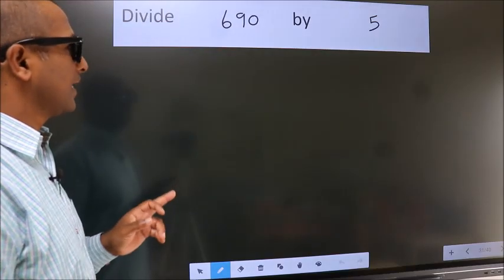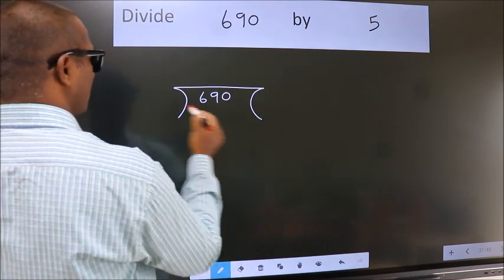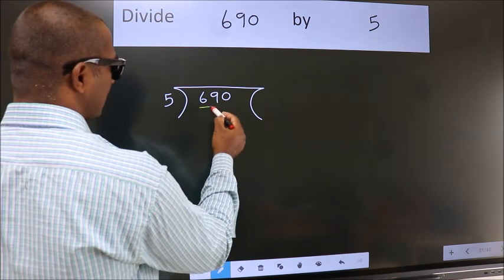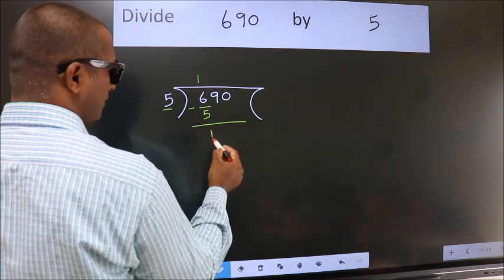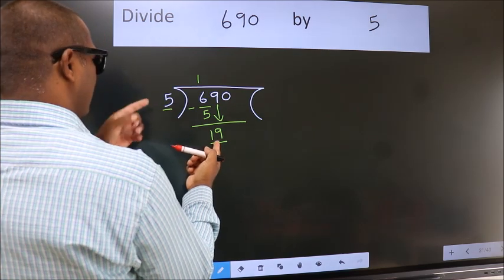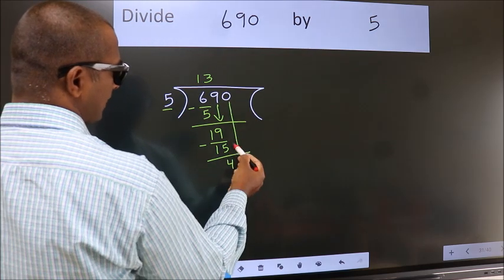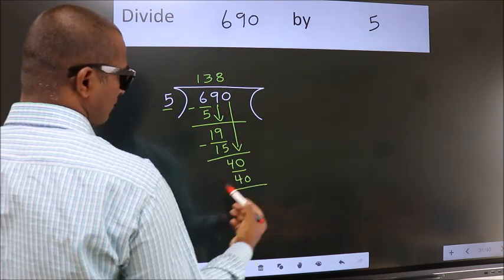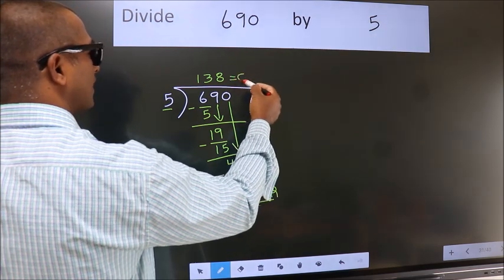Divide 690 by 5